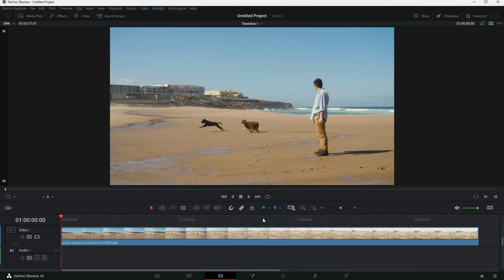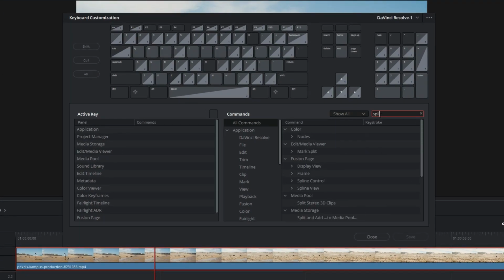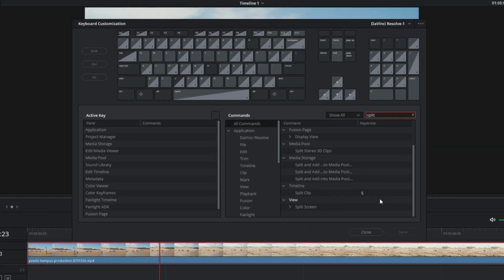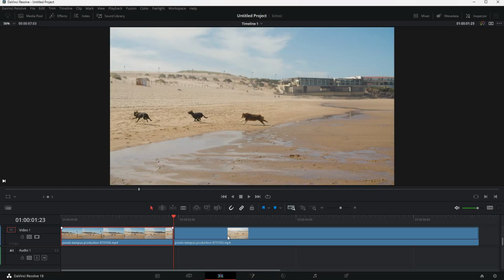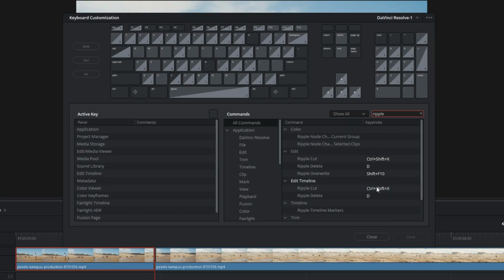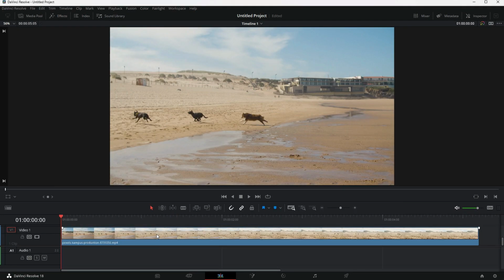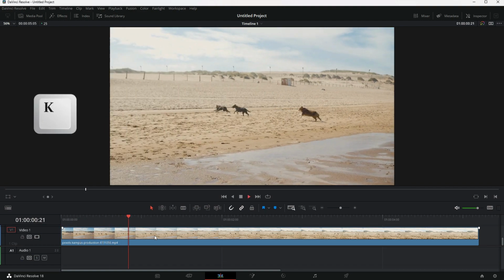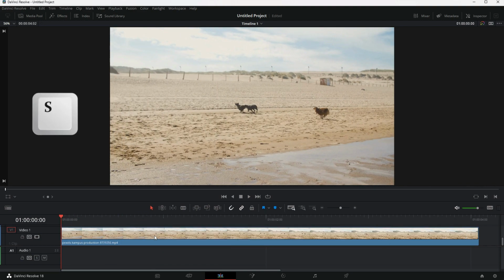Edit Faster in Davinci Resolve or Premiere Pro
In this video, we will show you how to edit videos faster using shortcut keys. These simple yet effective time-saving techniques will help you become more efficient in your video editing process, allowing you to produce high-quality content in less time.

Whether you're a beginner or an experienced editor, these tips will help you edit videos faster and with greater accuracy.

This can be done in any video editing softwares like Davinci Resolve, Premiere Pro,...